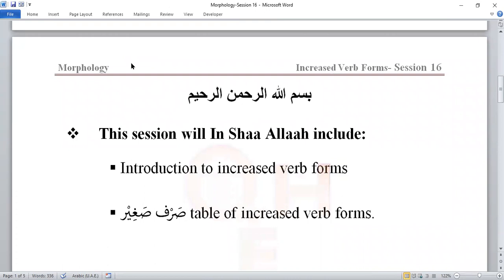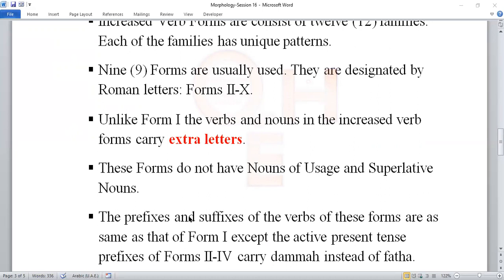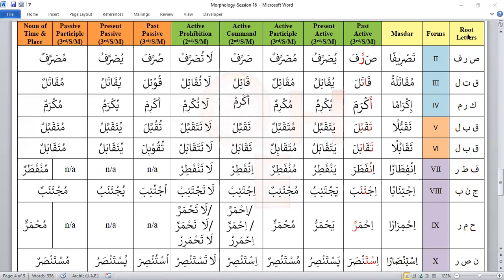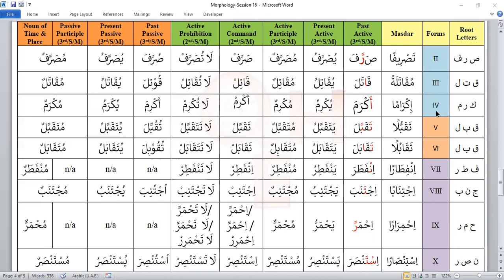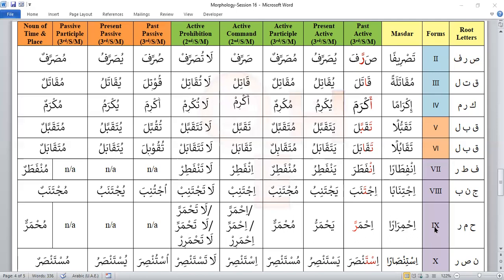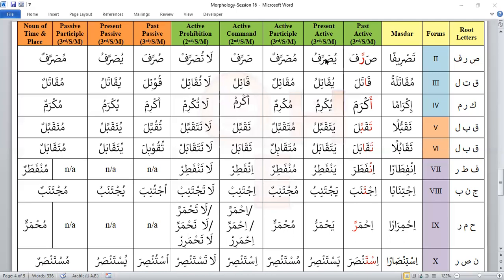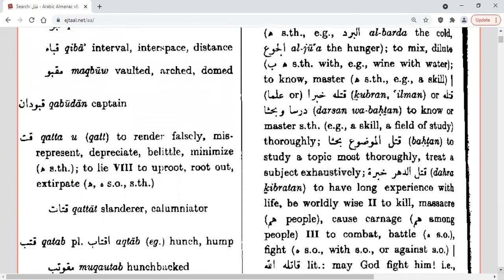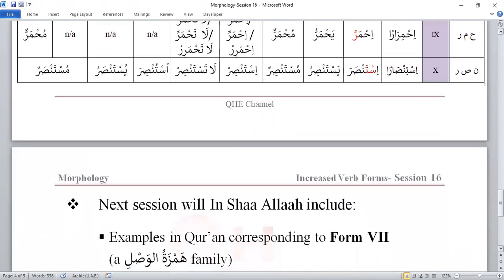26-Introduction of Arabic Increased Verb Forms (مزيد فيه): Session 16